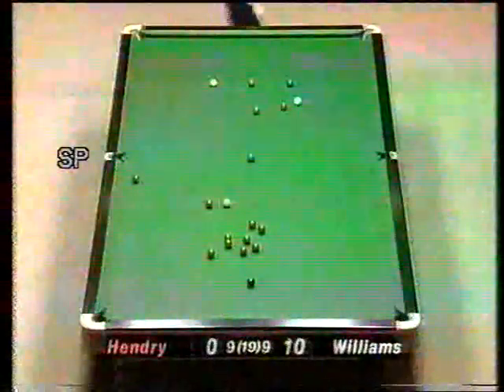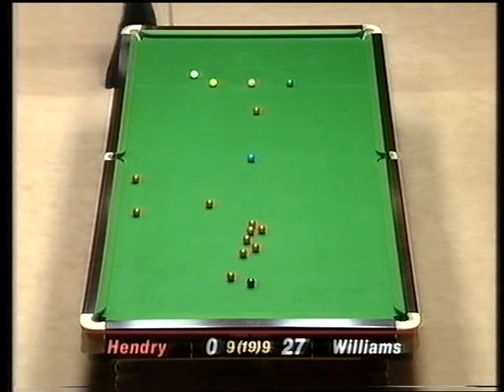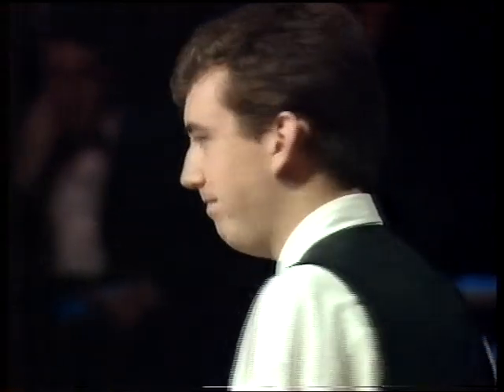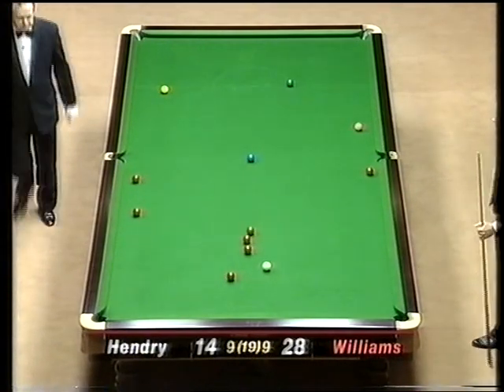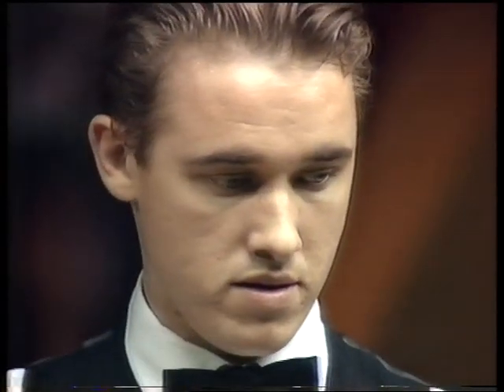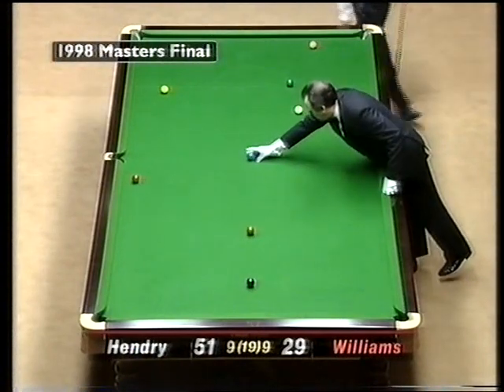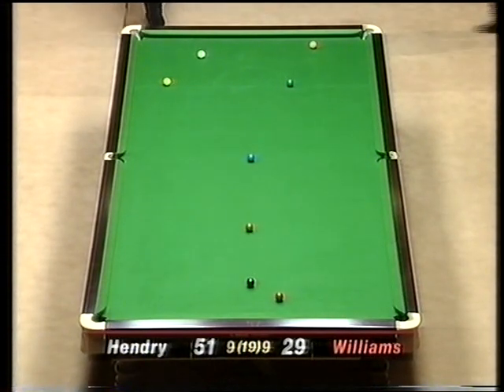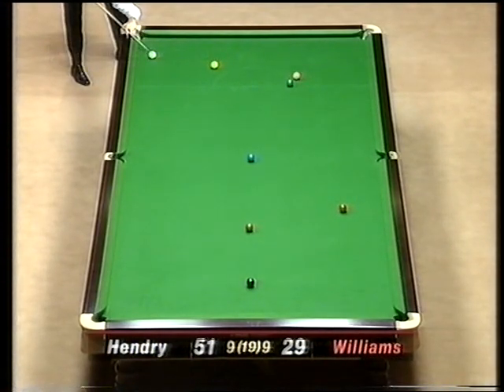Hendry v Williams 1998 Masters final last frame part 1/2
The nail-biting conclusion of the final of the 1998 Masters, between Stephen Hendry and a young Mark Williams.